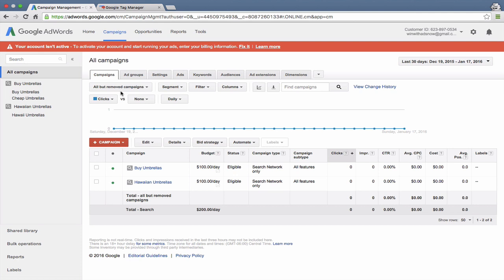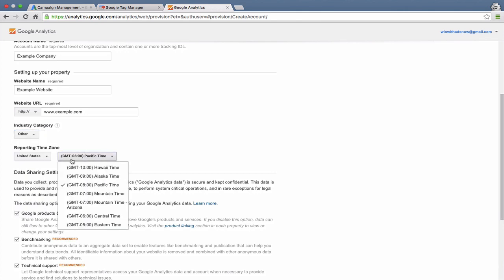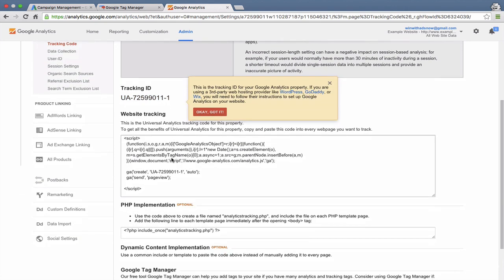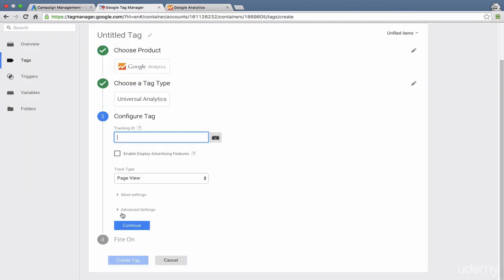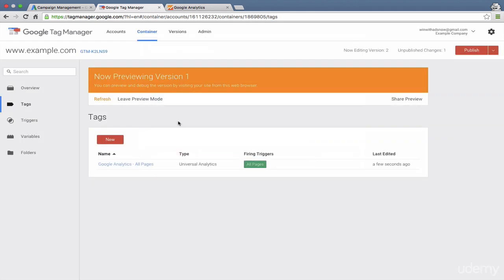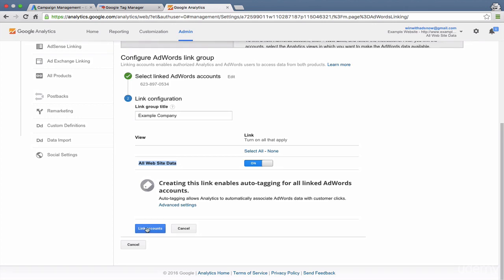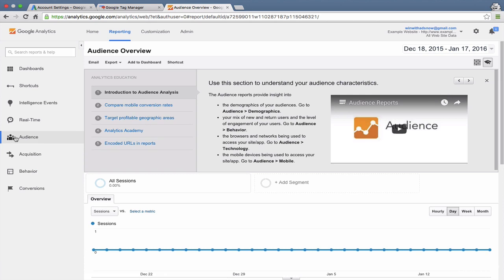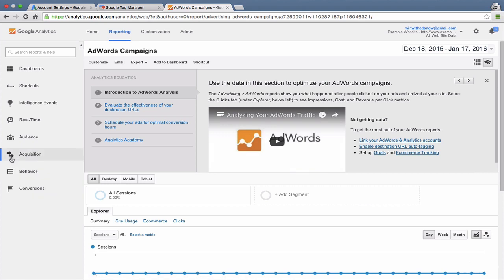35 Create A Google Analytics Account